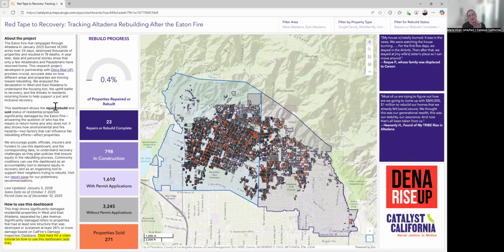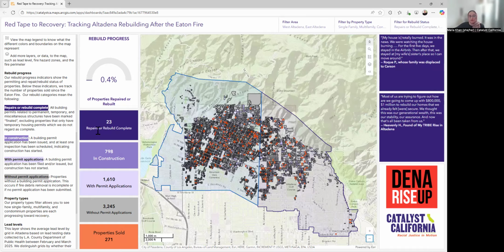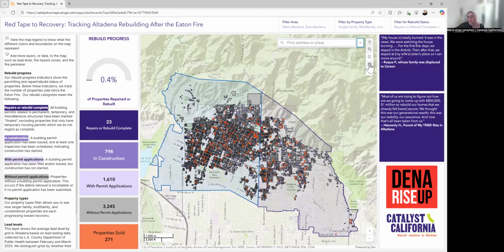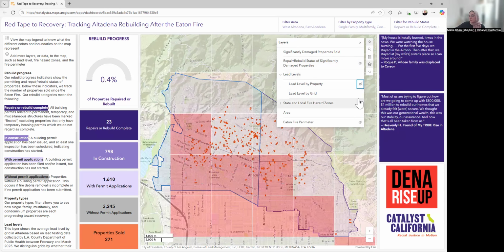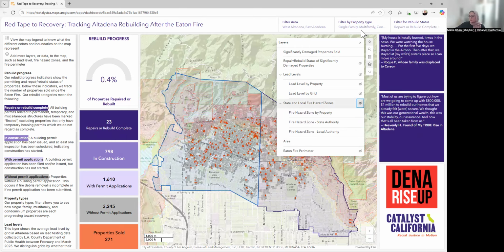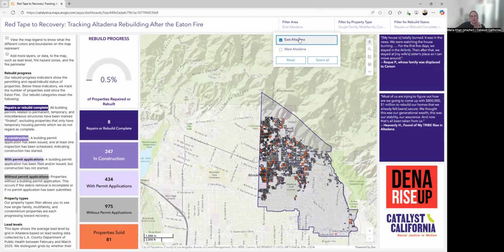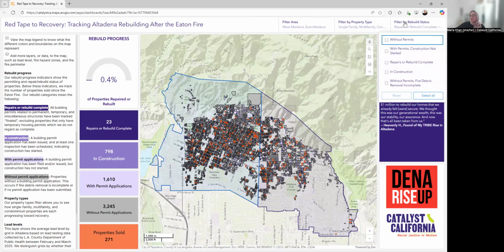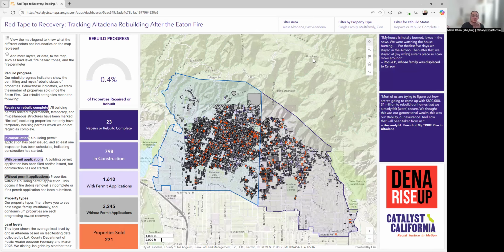Red Tape to Recovery tutorial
A tour of the Eaton Fire Red Tape to Recovery data map.